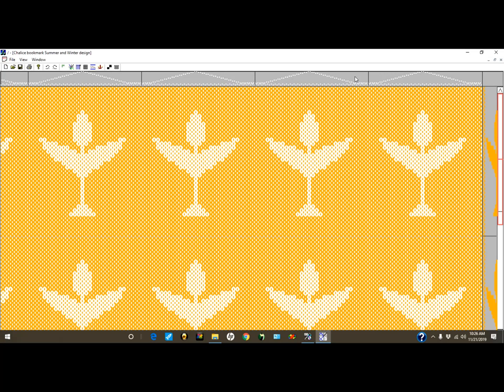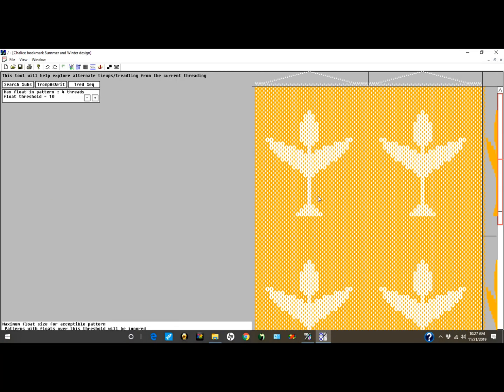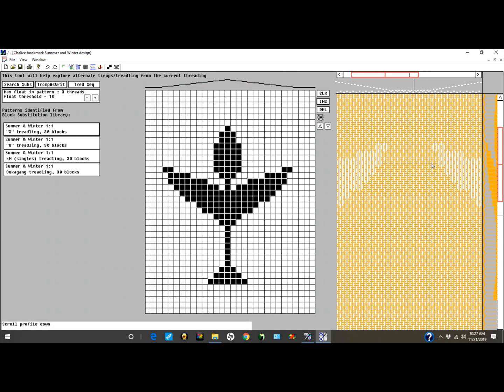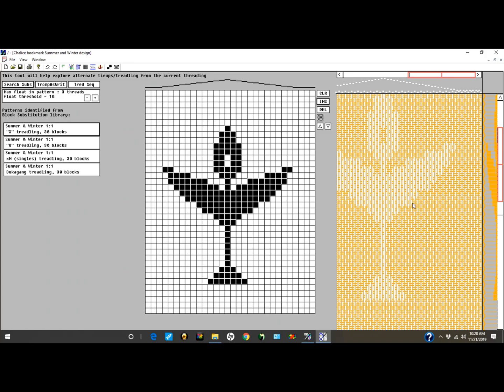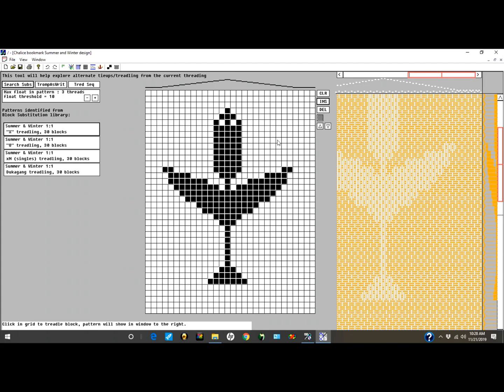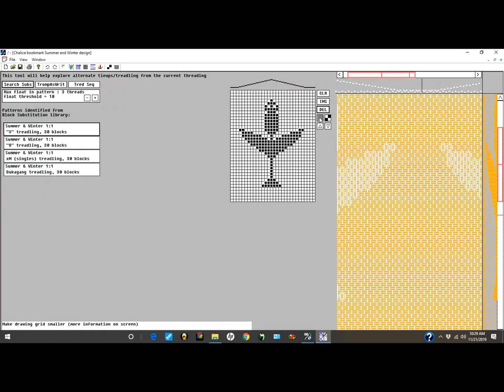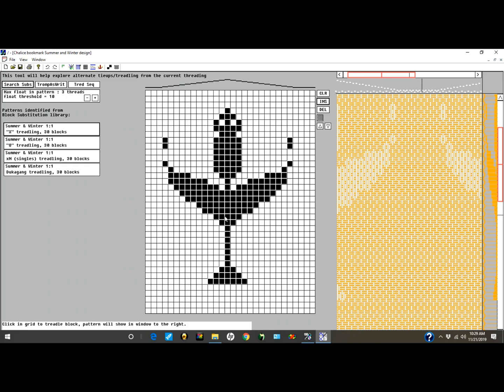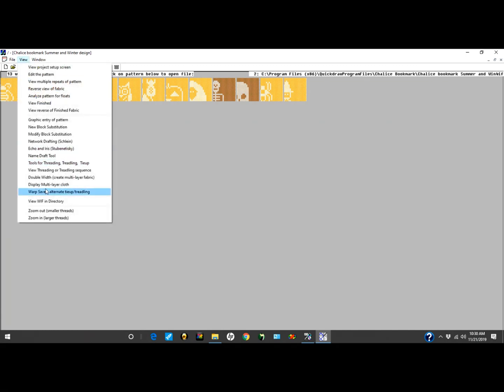Quickdraw Weaving 3.14.1 Warp Saver - Search Subs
Describes tools to explore alternate treadling sequences on a fixed warp - specifically threading sequences derived from a block substitution.  This will search the block substitution library to re-create the profile draft & allow the editing of this profile to create alternate patterns on the same warp